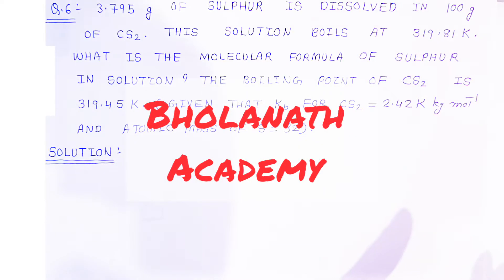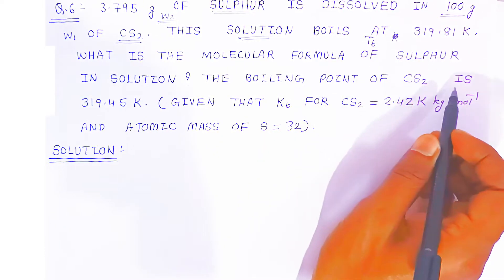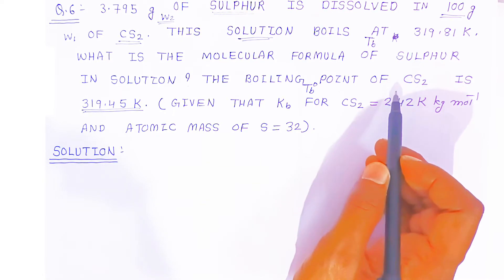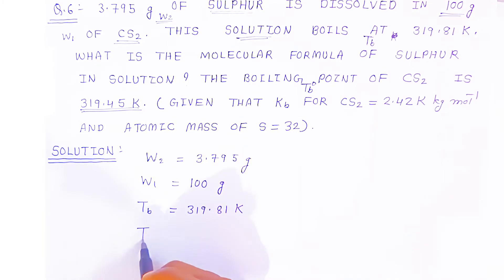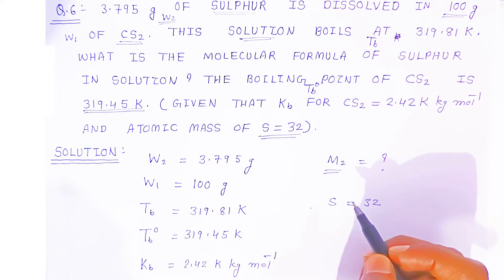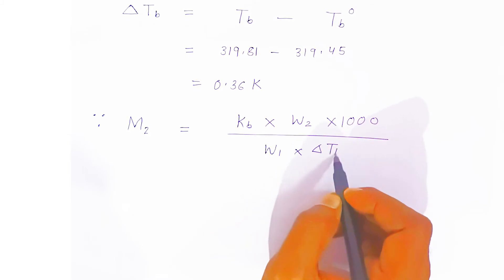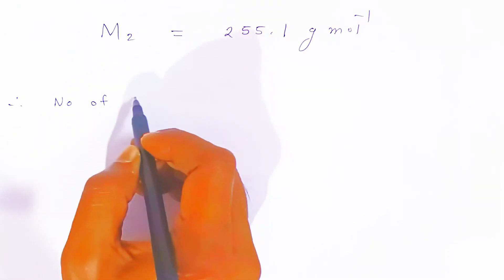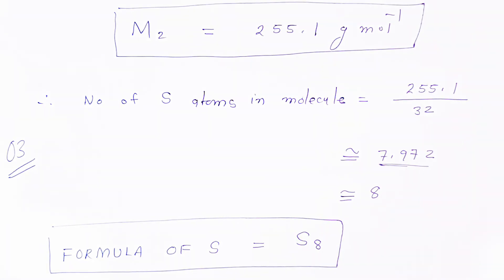Solutions class 12 chemistry numericals | Part 24| boiling point elevation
3.795g of sulphur is dissolved in 100g of CS3. This solution boils at 319.81K.What is the molecular formula of sulphur in solution? the boiling point of CS2 is 319.45 k. (Given Kb for CS2 = 2.42K kg/mol and atomic mass of s = 32)

A solution of 3.8 g of sulphur dissolved in 100g
The boiling point of benzene is 353.23 K when 1.80 g
define (a) osmosis (b) freezing point
Relationship between molar mass and boiling point
Calculate the boiling point of a solution containing 1.8 g of non volatile solute
derive the relation between elevation of boiling point and molar mass of solute.